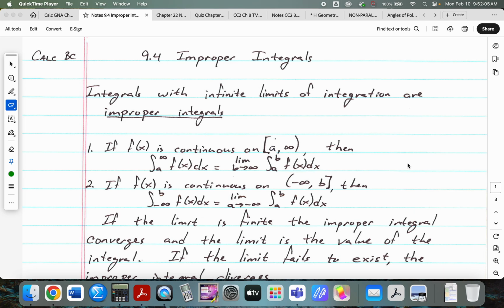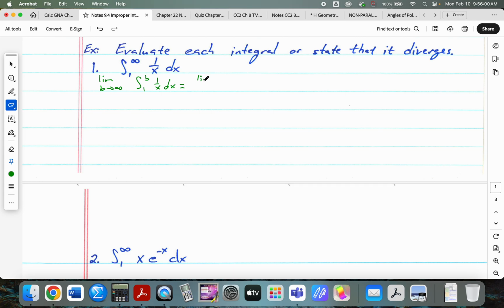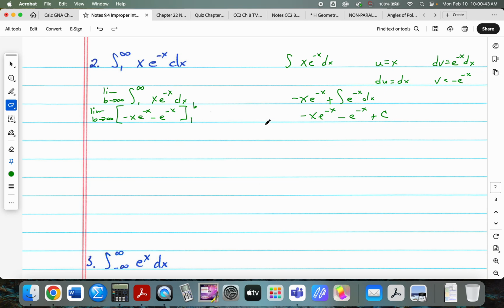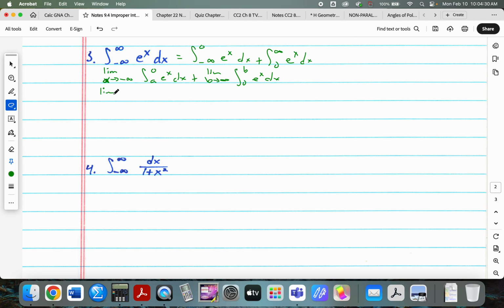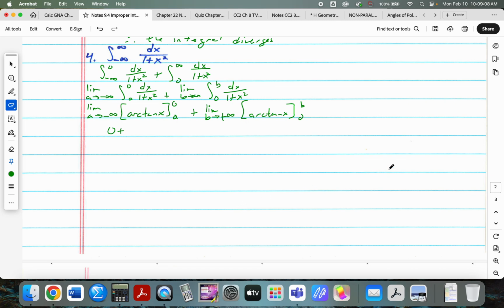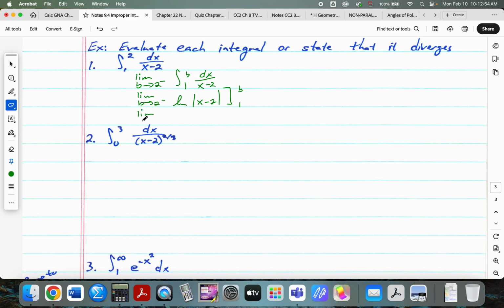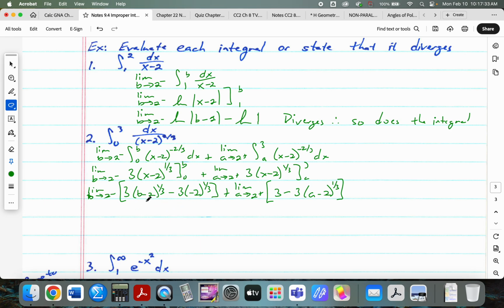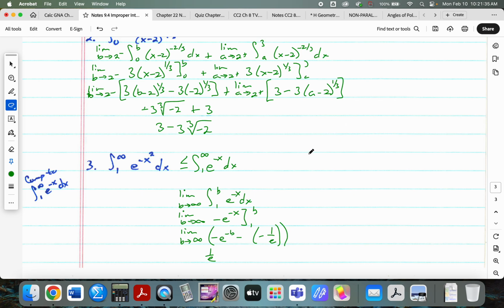Calc BC Feb 10